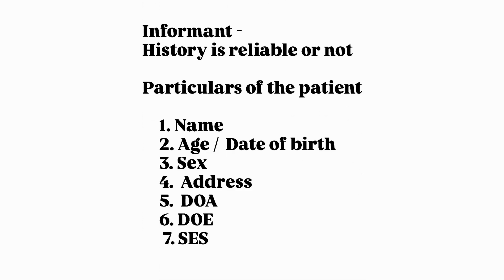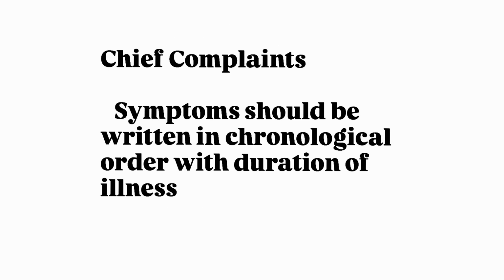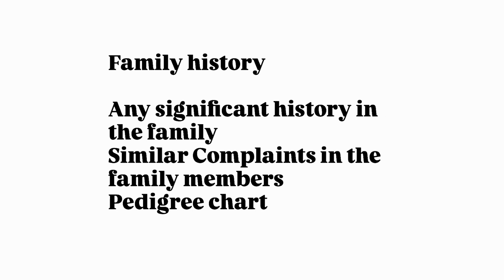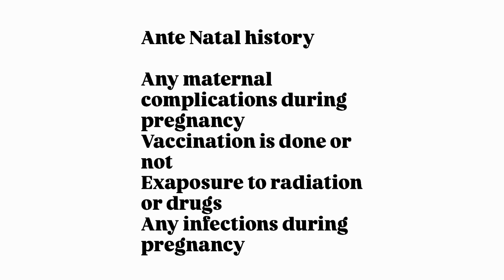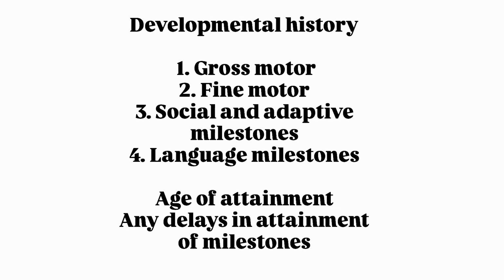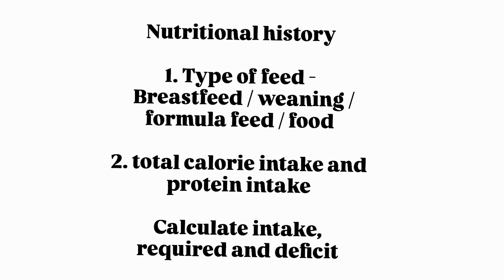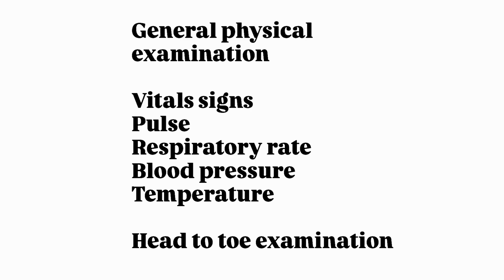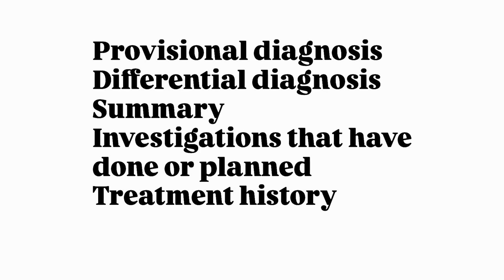Paediatrics Case taking 🩺👶 mbbs dream doctor paediatrics postings casetaking #medicalstudent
RELATED QUERRIES

Paediatrics
Paediatrics case taking
case taking
mbbs
medical student
dream doctor
history and examination
mbbs postings